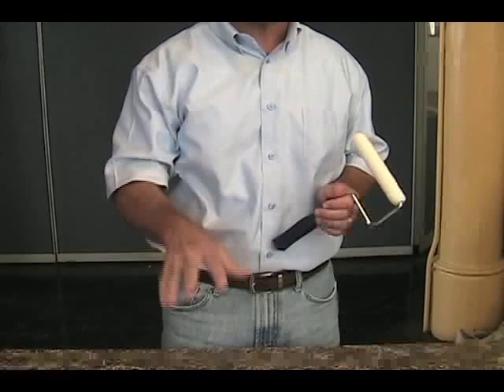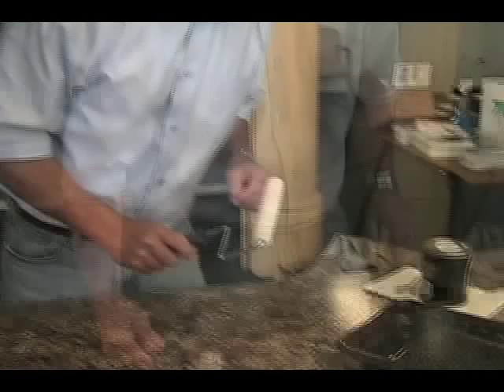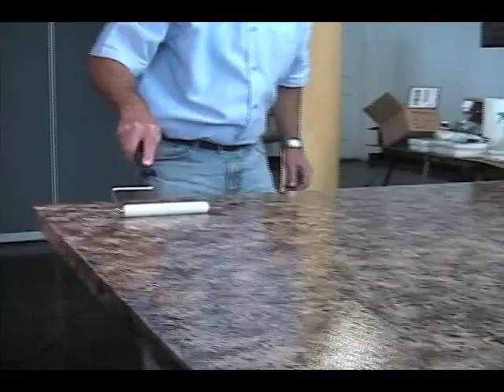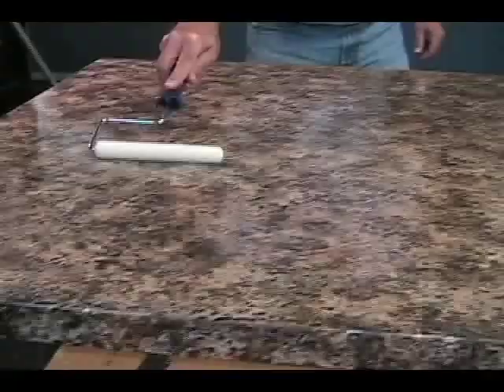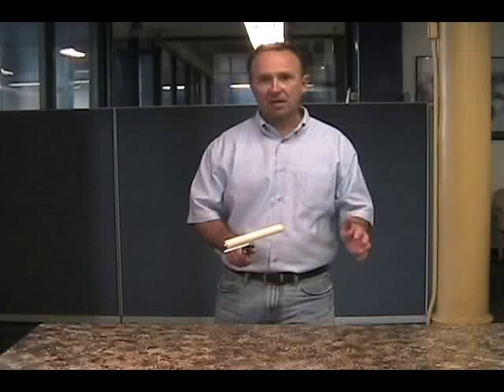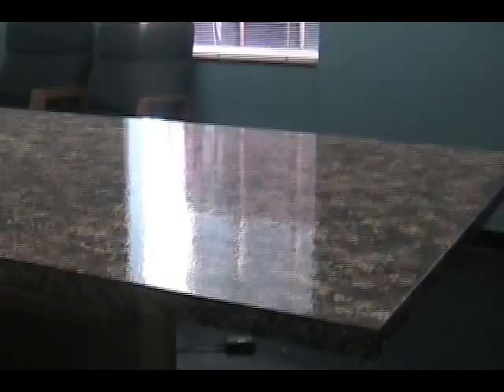How to Apply Giani Granite Top Coat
Learn how to apply Giani Granite Top Coat. Paint for countertops. Countertop Paint Demo. Top Coat